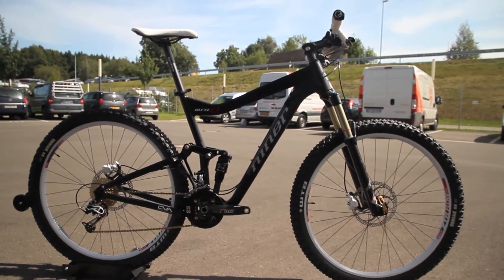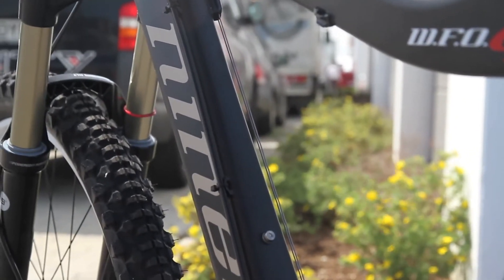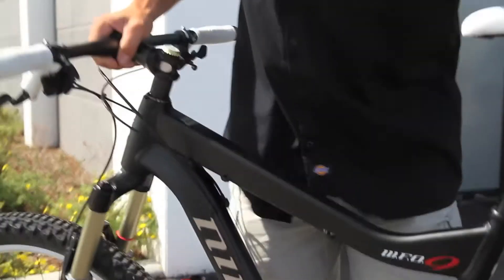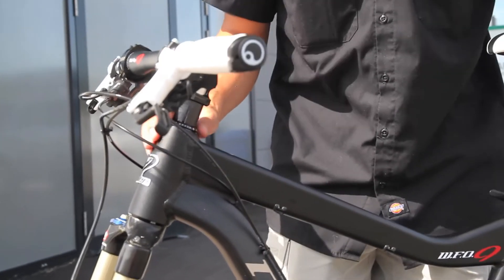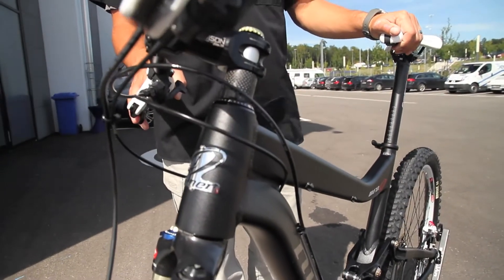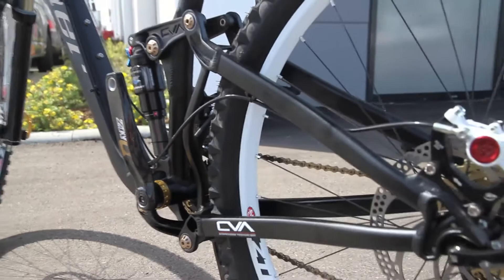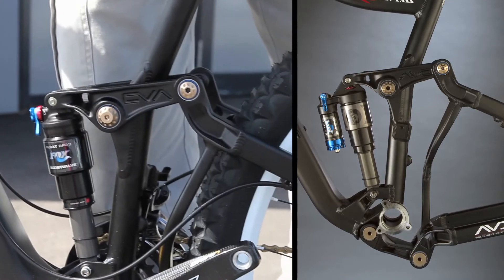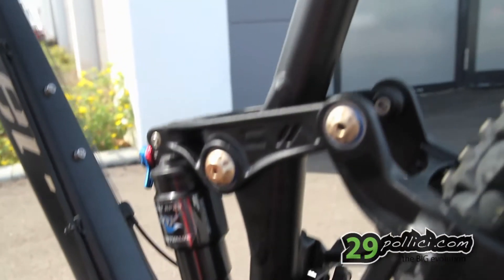Eurobike 2010 - The new Niner WFO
Steve Domahidy show the new 2011 WFO 9. The heavy duty (all-mountain and more) 29er bike from Niner. See the changes and improvements